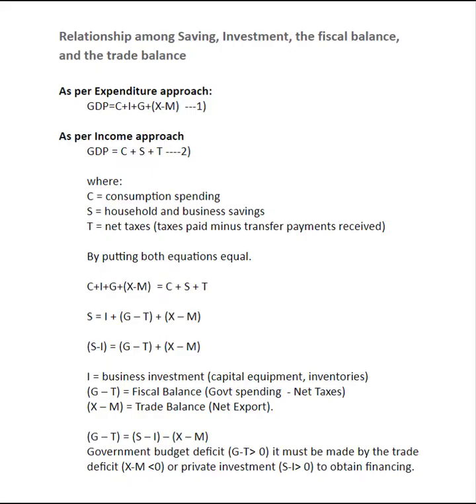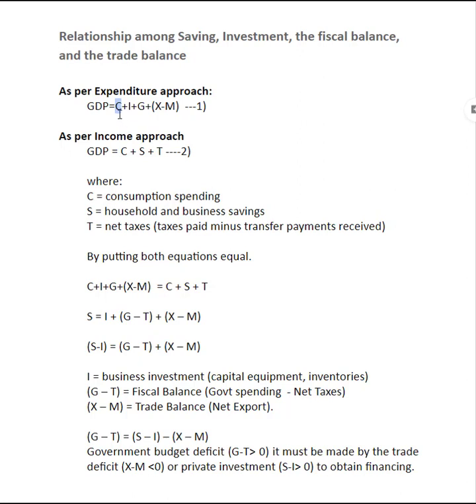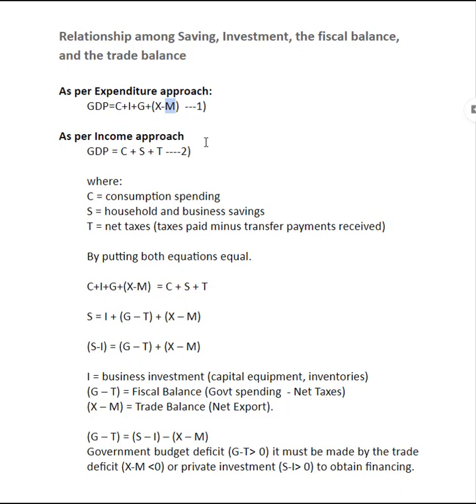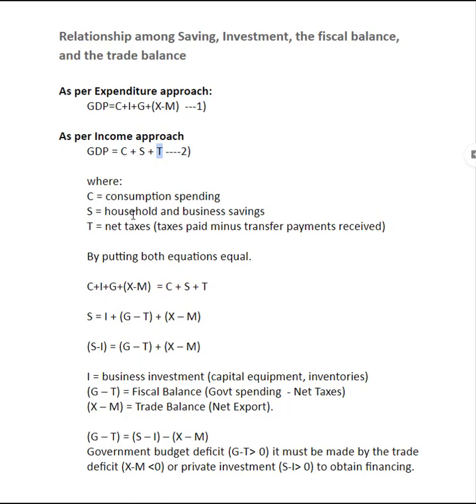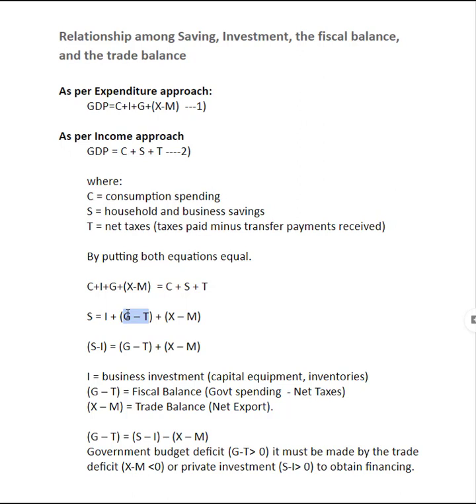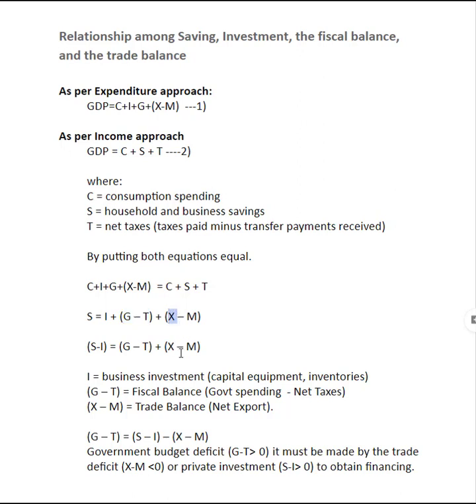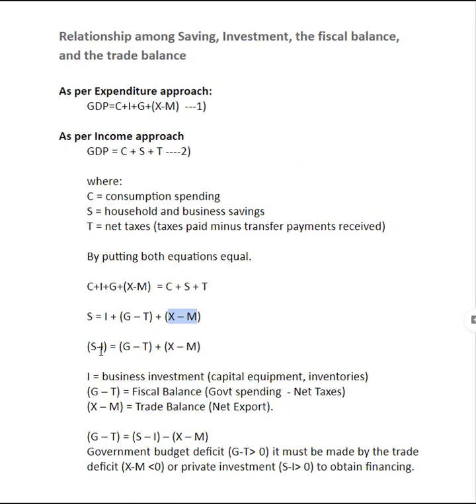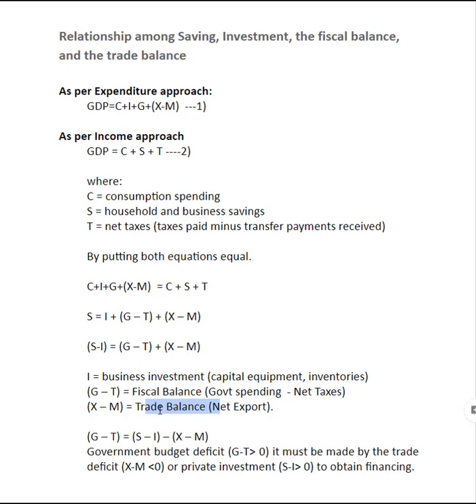Bright Analyst, CFA Level 1,Economics,GDP,Saving, Investment, Fiscal and trade balance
Bright Analyst, CFA Level 1,Economics, GDP ,Saving, Investment, Fiscal and trade balance, Aggregate Output, Prices, and Economic Growth, Expense Method, Income Method